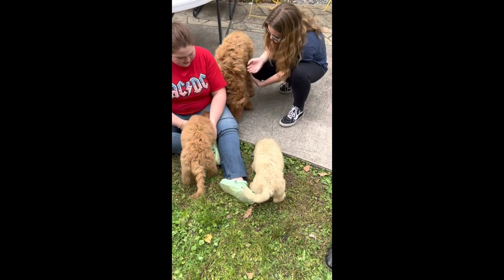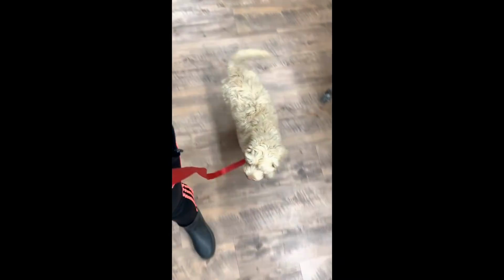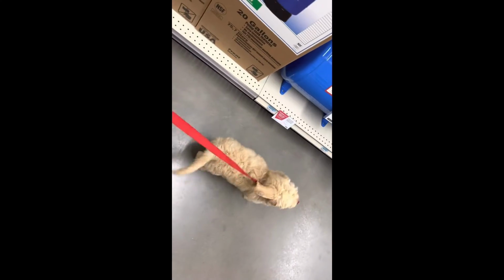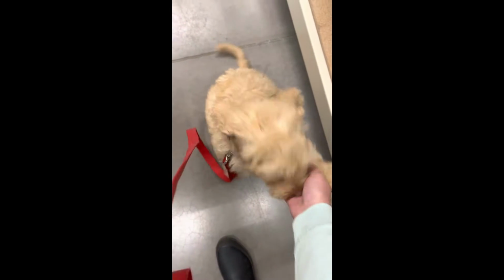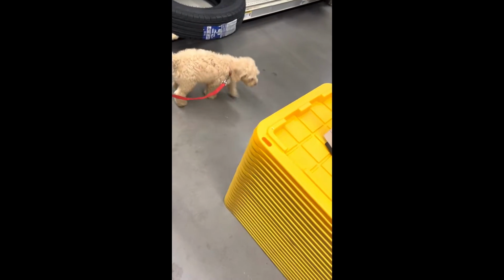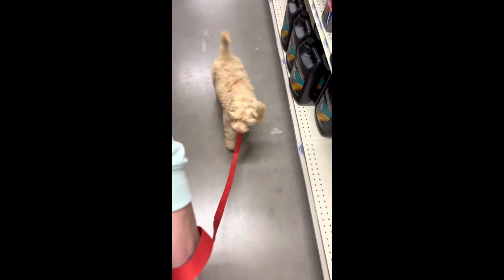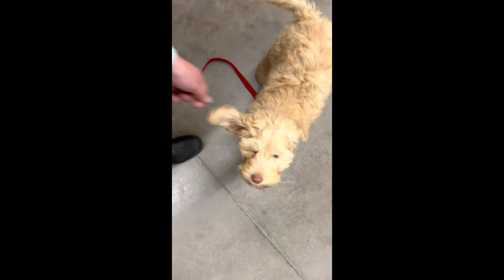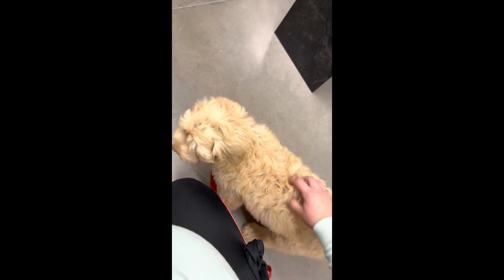Scarlett. August2022. Archer. Wk5